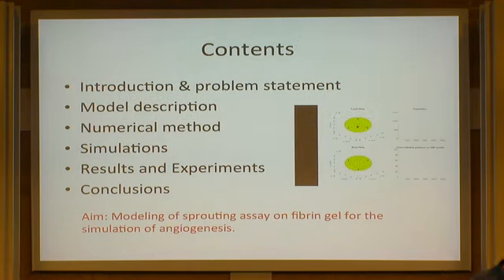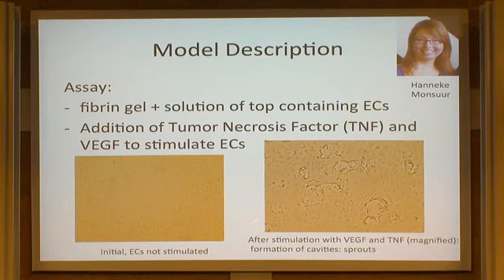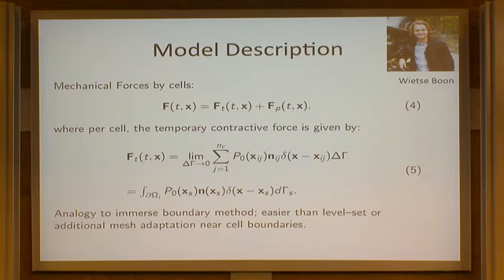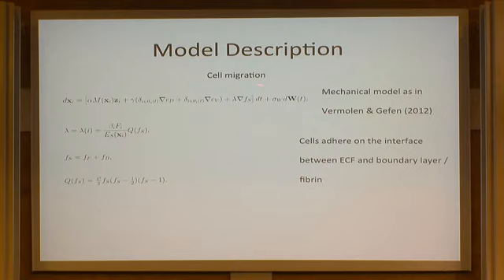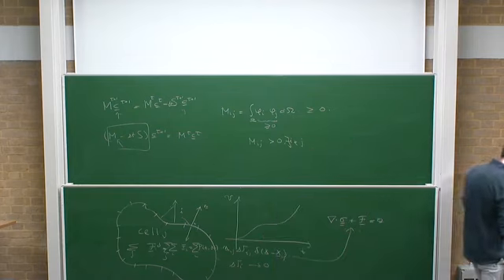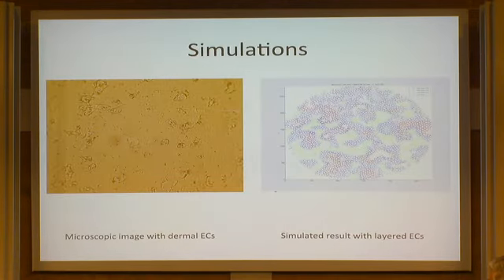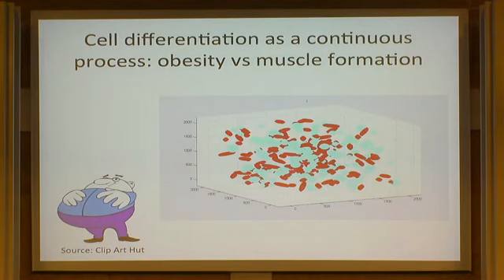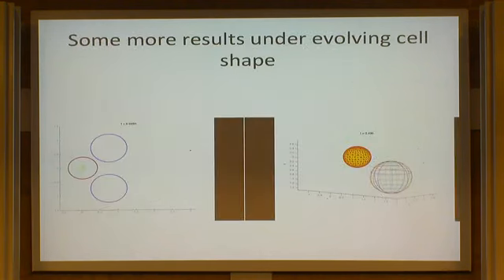Multiple Speakers | Cell-based modelling for wound contraction and angiogenesis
Title: Cell-based modelling for wound contraction and angiogenesis
Speakers:
Date: 3rd Nov 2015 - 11:00 to 12:00